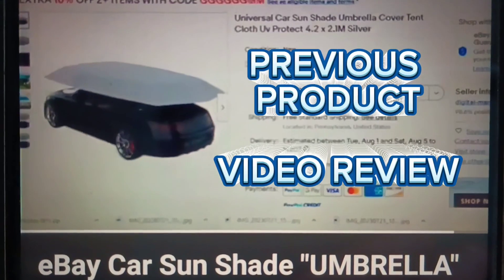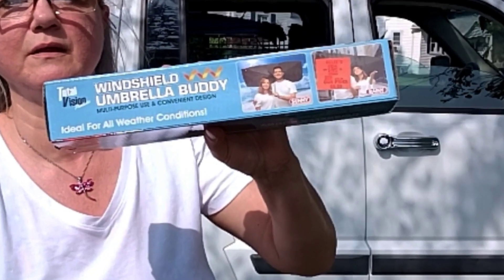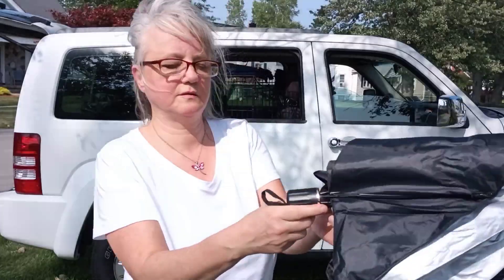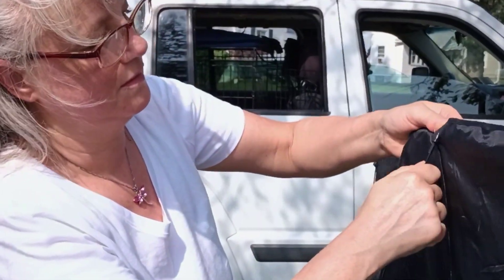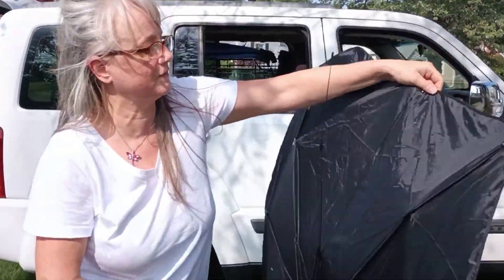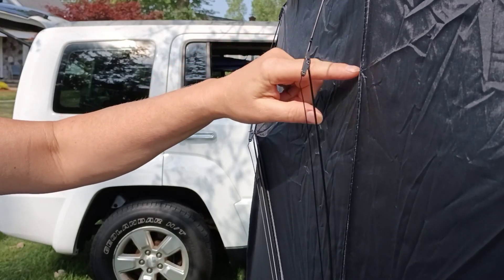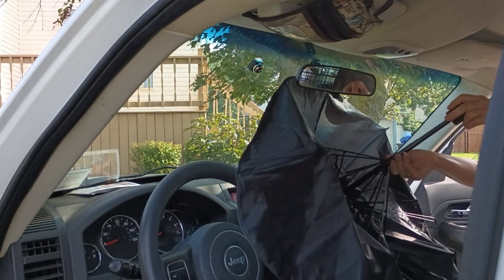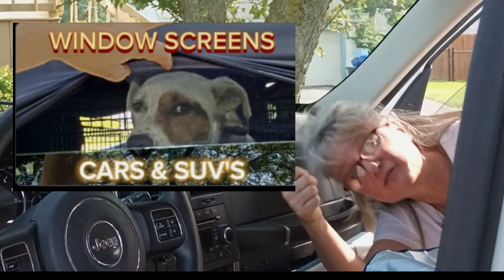Car WINDSHIELD UMBRELLA BUDDY total vision REVIEW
Although this particular product (name brand) is NOT recommended, I HIGHLY RECOMMEND the AWESOME WINDOW SHADES I got from Amazon